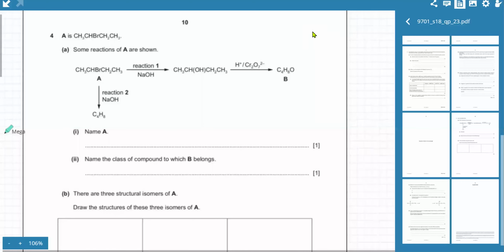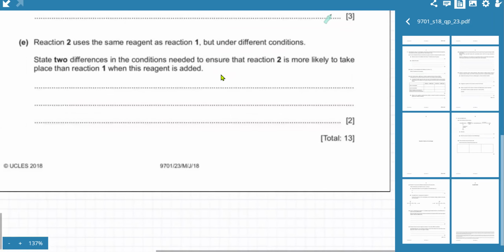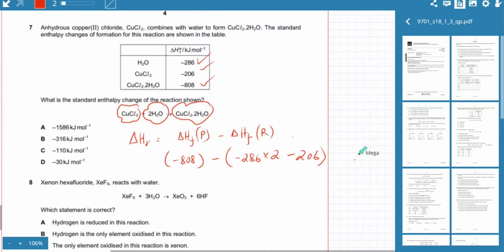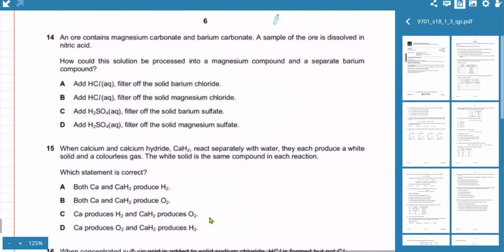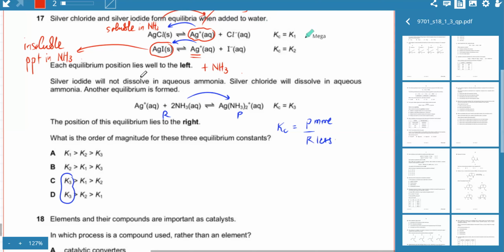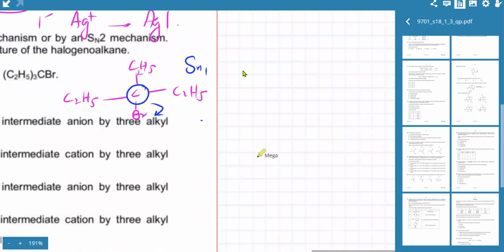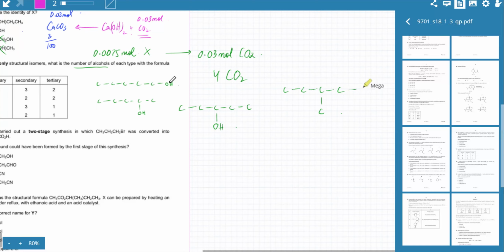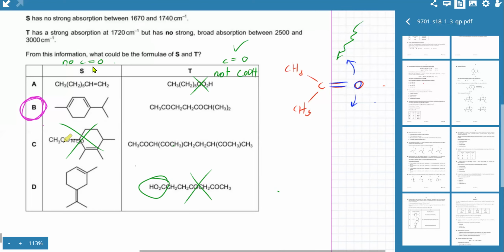Live Class - AS Chemistry - 9701_23_M/J_18 - 9701_13_M/J_18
In this lecture we continue to solve paper 9701_23_M/J_18 and solve 9701_13_M/J_18.